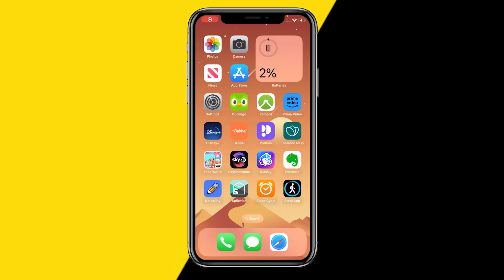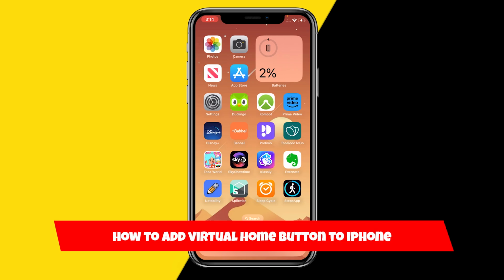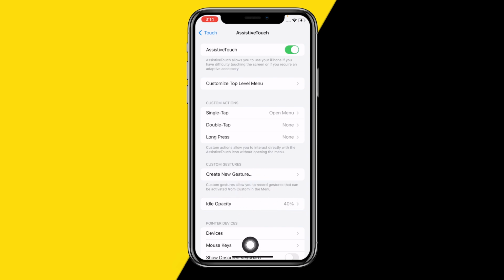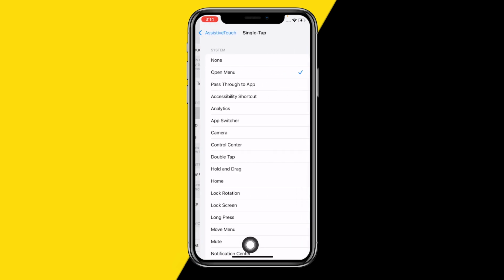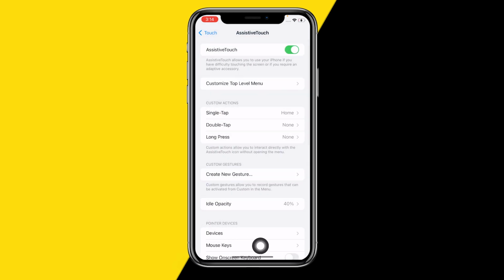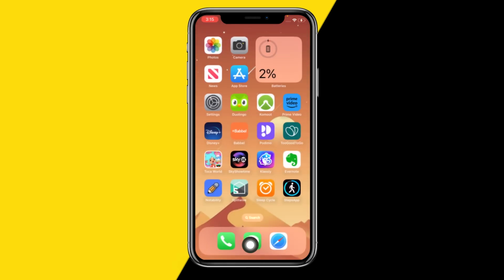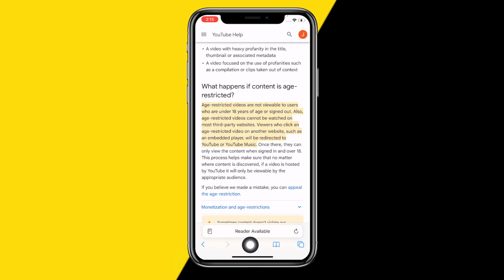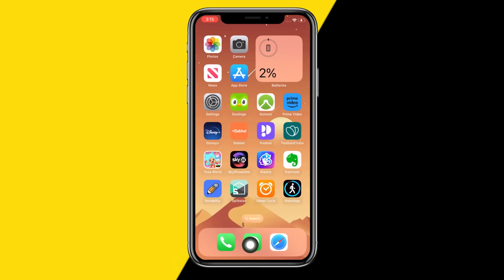How To Add Virtual Home Button To iPhone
How To Add Virtual Home Button To iPhone  - Full Tutorial

👉 In this video we are going to show you how you can add a virtual home button to your iPhone.